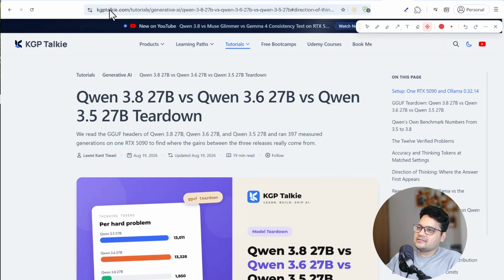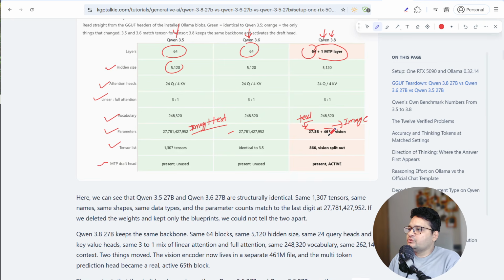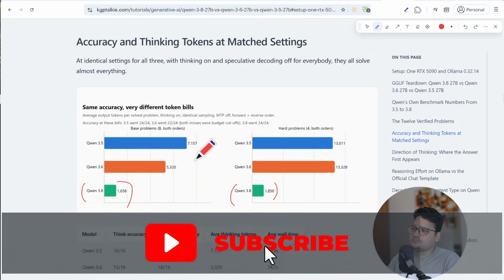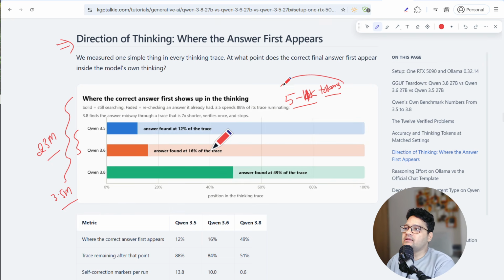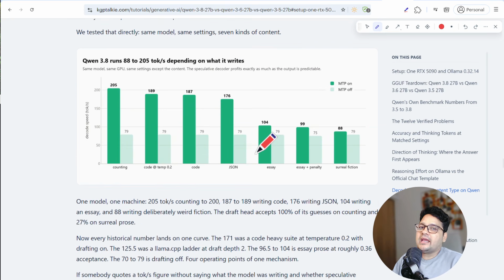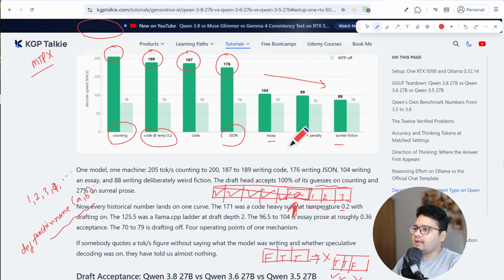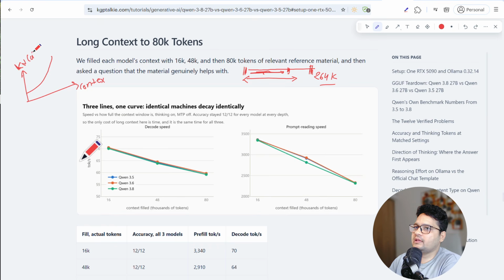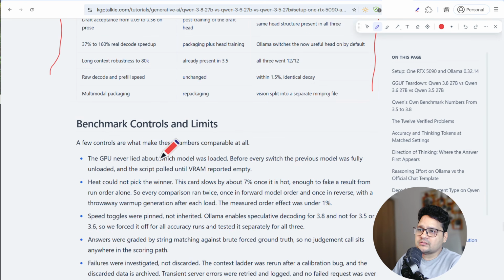Qwen 3.8 27B vs Qwen 3.6: Why Qwen 3.8 Wins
Qwen 3.5, Qwen 3.6 and Qwen 3.8 are the same architecture, so I ran 397 measured generations on one RTX 5090 to find out where the improvement is actually coming from.

Qwen 3.8 27B vs Qwen 3.6 27B vs Qwen 3.5 27B Teardown

This is a teardown, not a vibe check. I open all three models and compare layers, hidden size, attention heads, vocabulary and parameter count, and they match. Then I show you what really changed: an MTP layer that was sitting dormant in 3.5 and 3.6, a vision encoder split out of the main weights, and a lot of post-training. Along the way you get the reasoning-token numbers, the timing per problem, why token per second figures disagree everywhere on the internet, and what actually happens when you fill a context window. Everything is reproducible from the setup I show at the start.

⏱ Chapters:
0:00 What changed between Qwen 3.5, 3.6 and 3.8
1:10 My setup: RTX 5090, Ollama, 4-bit, Windows 11
1:55 397 measured generations
2:46 There is no architectural difference
3:21 Same 64 layers, hidden size, heads and vocabulary
5:09 The two real changes: MTP layer and split vision encoder
5:27 Benchmark scores across the releases
6:41 Terminal-Bench 41 to 73: the agentic jump
7:50 How I verified it: 12 deterministic problems
9:02 Thinking tokens: 1K vs 5K to 7K
11:00 Time per problem: 23 minutes vs 3.5 minutes
13:27 Why the older models burn tokens
14:17 Qwen 3.5 had the answer at 12% and kept thinking
16:03 Reasoning effort: Ollama vs LM Studio
16:58 Why token per second numbers disagree everywhere
18:55 205 tok/s counting, 190 code, 176 JSON
19:49 How MTP accepts and rejects draft tokens
23:05 Base speed without MTP: 80 tok/s
24:01 Why Qwen 3.5 and 3.6 never enabled MTP
25:46 What happens when you fill the context window
27:38 16K, 48K, 80K: decode and prefill both drop
30:00 Where the gains really come from: post-training

Setup: RTX 5090 32GB capped at 600W, Ollama on Windows 11, 4-bit quantization, 397 measured generations, 12 verified deterministic problems